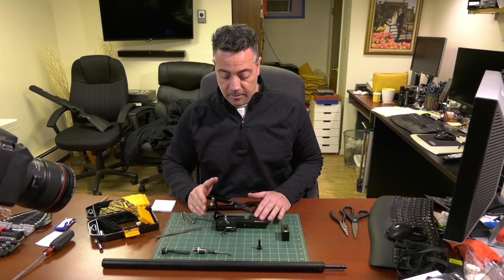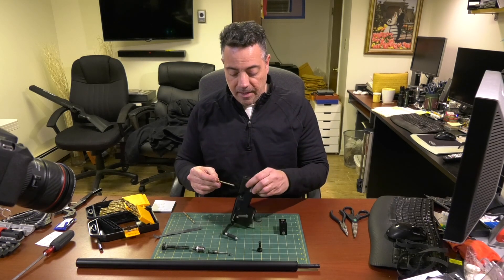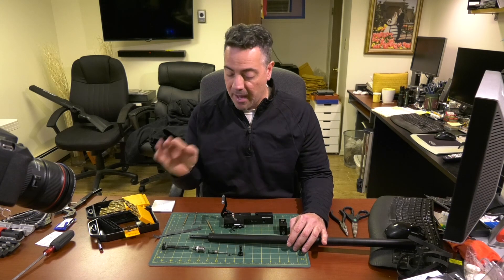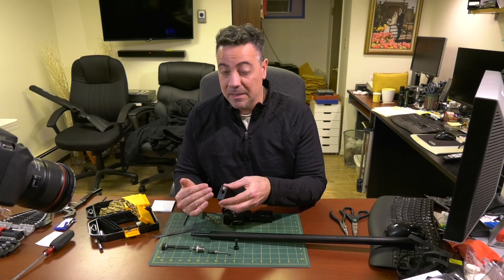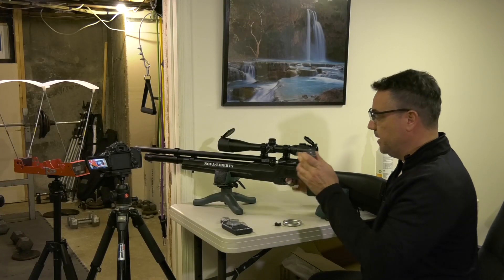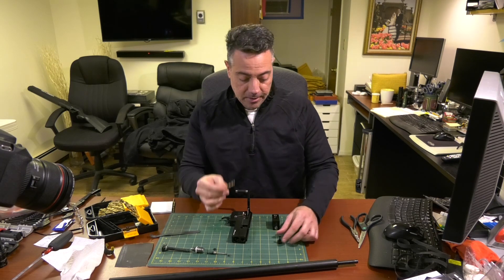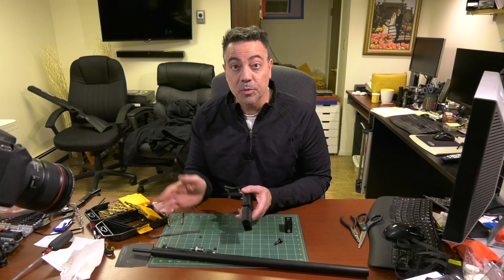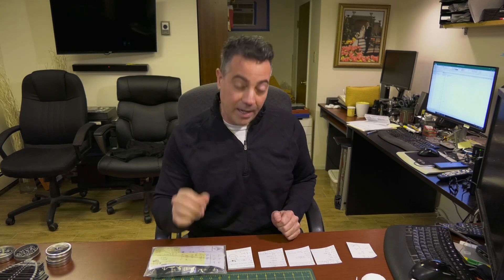ATI NOVA Vista Liberty HP-P900 transfer port, regulator & hammer spring modifications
In this video I detail what I did to increase power on the ATI Nova Vista Liberty HP-P900 S but modifying transfer Port, Hammer spring shimming and Regulator adjustment